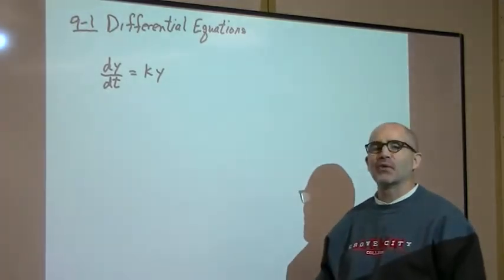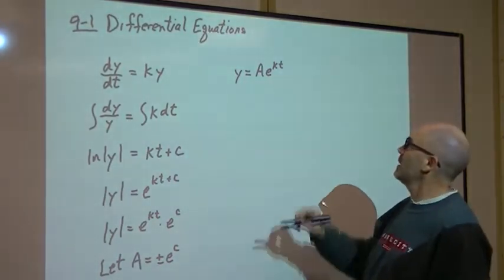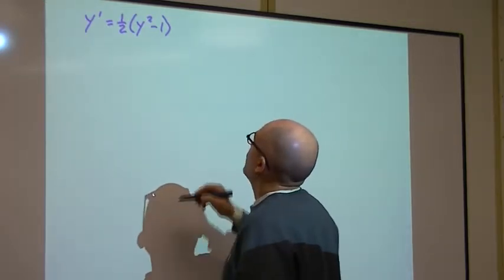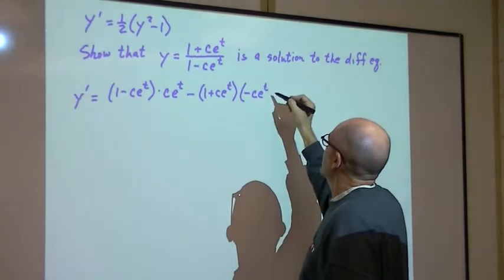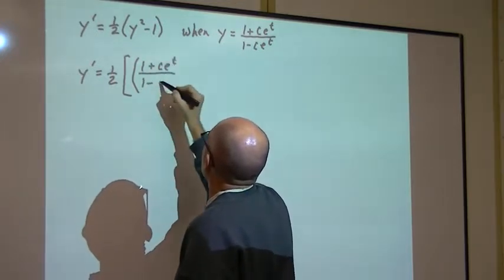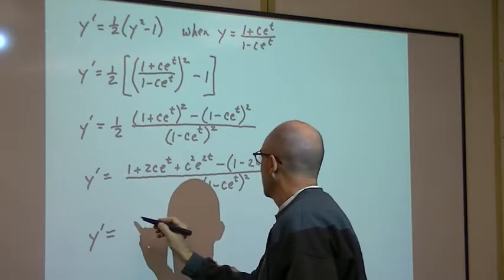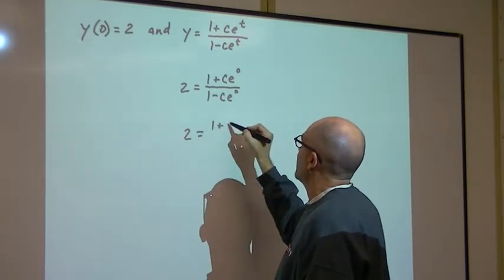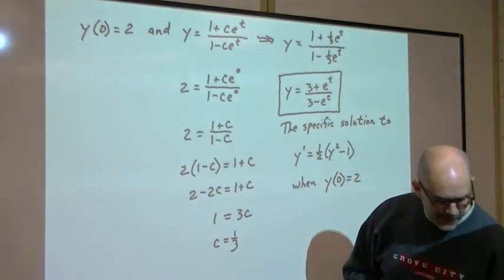Calc 9 1